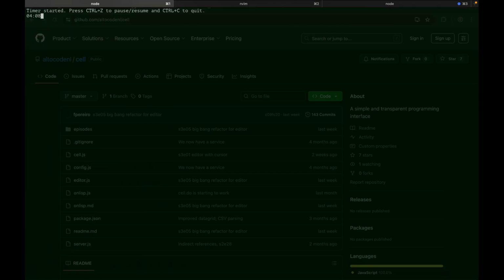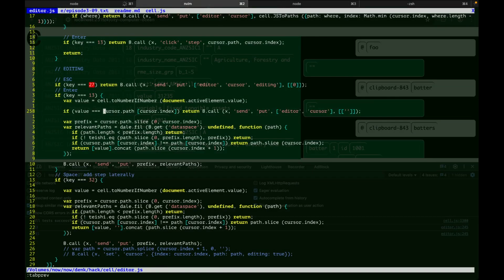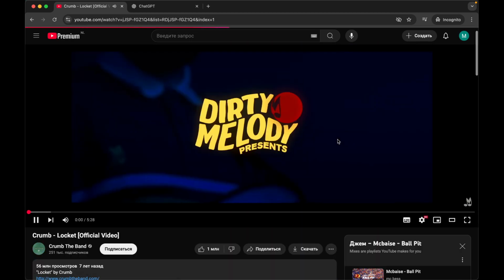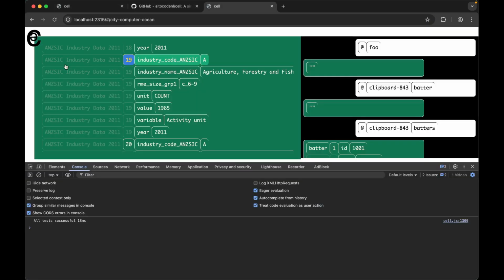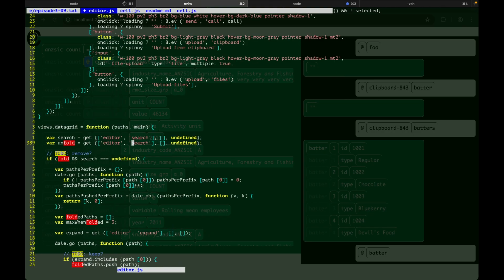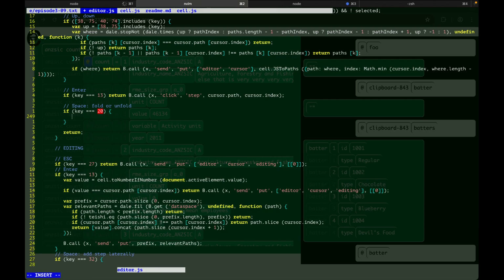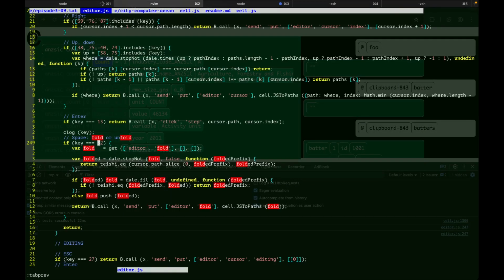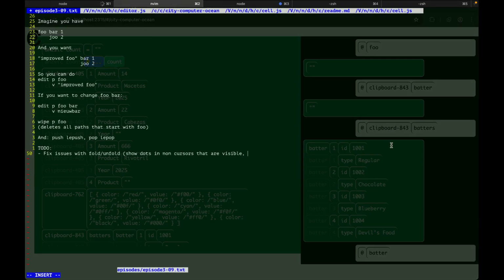Making Cell - S3E09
Ninth episode of season 3! I'm building a programming environment from scratch while recording myself. Today, moar editor. After a difficult start, we gain momentum with adding the "dimly" green selection, and we even dare to do the fold/unfold. It's coming together. We need more language.

Tests are an executable assertion of your interfaces. (interfaces in the TODIS sense

The problem:
- I need multi put: I need to edit the cursor and I need to touch the rest of the dataspace.
Since we are at it:
- Edit
- Wipe

put 1 p foo bar
      v result
    2 p editor cursor editing
      v 0

You can still do:

put p foo bar
    v result

As for edit:

Imagine you have

foo bar 1
    joo 2

And you want

"improved foo" bar 1
               joo 2

So you can do
edit p foo
     v "improved foo"

If you want to change foo bar:

edit p foo bar
     v nieuwbar

wipe p foo
(deletes all paths that start with foo)

And: push lepush, pop lepop

TODO:
- Fix issues with fold/unfold (show dots in non cursors that are visible, make sure cursor is not lost)